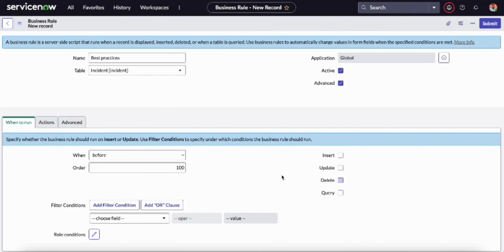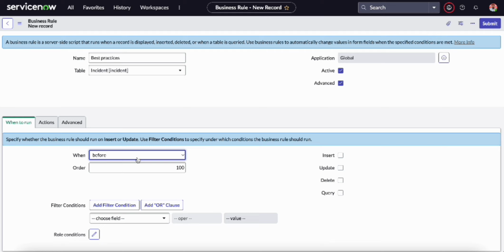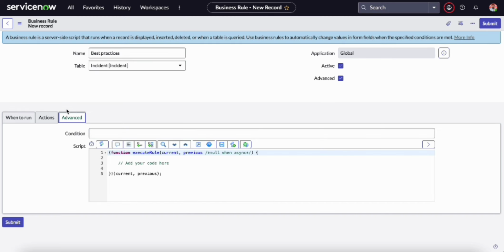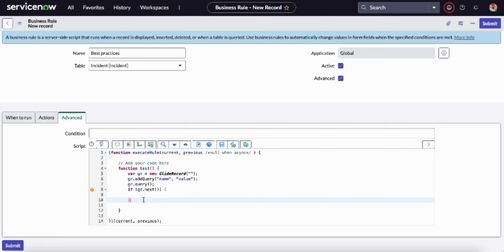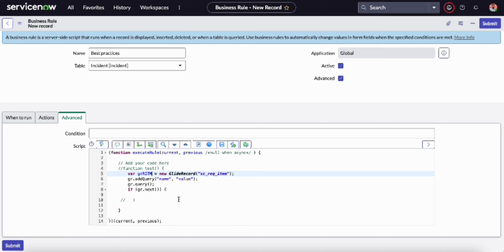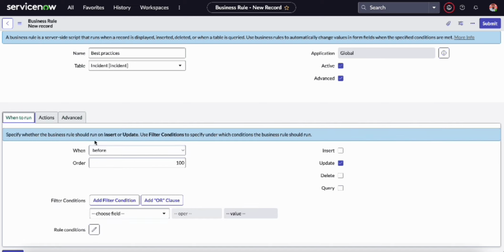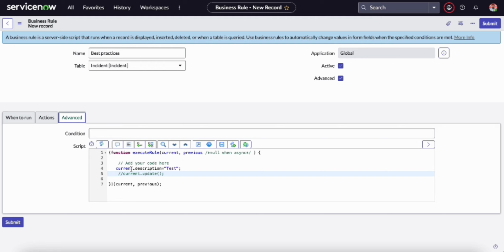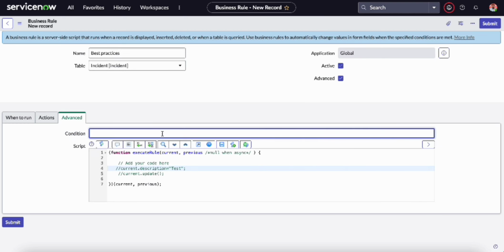Best practices in Business rules (use earphones for best audio) @ServiceNowDocs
In this video, we'll explore the best practices for building and managing business rules in ServiceNow. Business rules are a powerful tool that allow you to automate processes and ensure consistency in your workflows. However, if not used correctly, they can lead to confusion, errors, and inefficiencies. In this video, we'll cover the key principles of building effective business rules in ServiceNow, including when to use them, how to design them, and how to test and troubleshoot them. We'll also cover some common pitfalls to avoid, and share tips and tricks for making the most of your business rules.
Whether you're new to ServiceNow or an experienced user, this video is a must-watch for anyone looking to streamline their operations and improve their workflows.